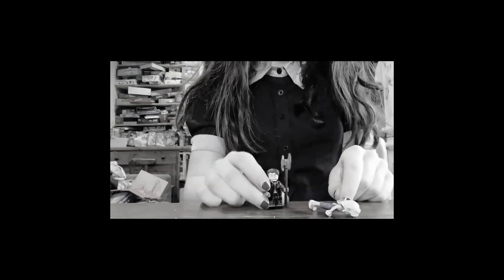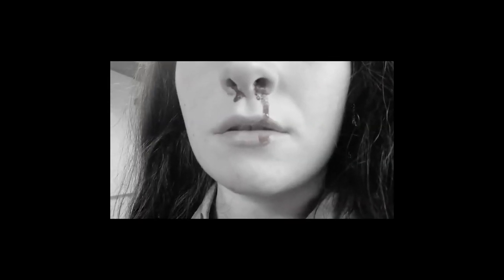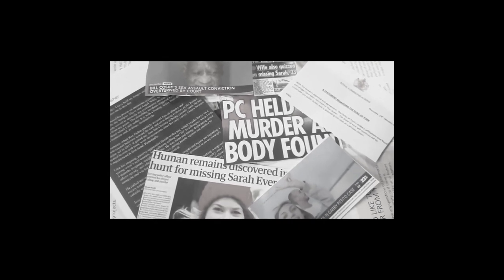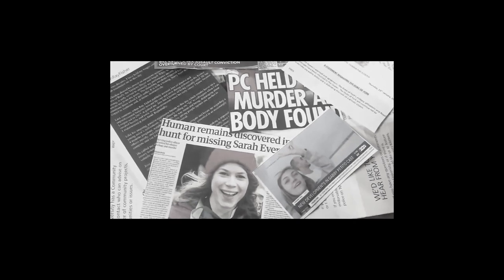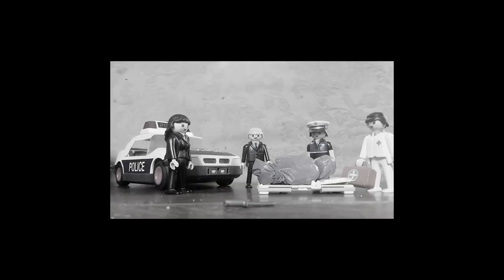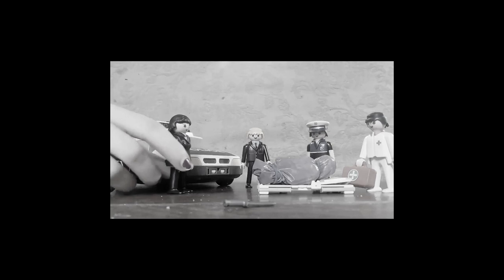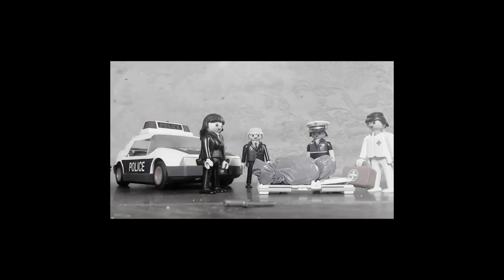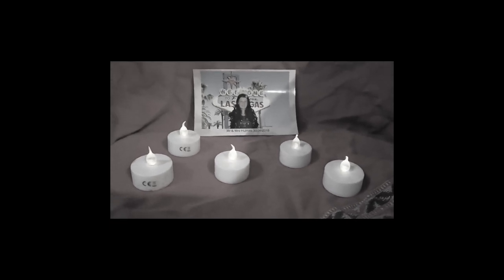If every woman had a diary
Video art inspired by Sadie Benning